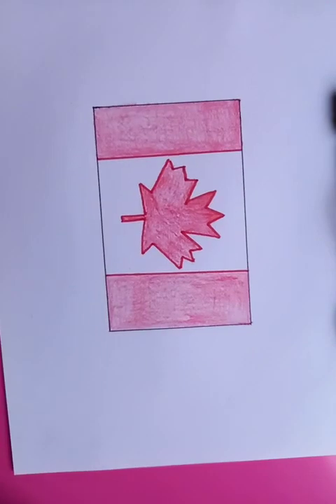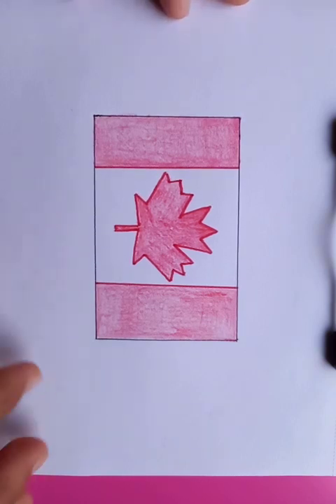flag of Canada | original voice tutorials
flag of Canada easy drawing style | original voice tutorials @bluehanddrawing

Cheers.

How to draw a flag | Easy Technique | flag drawing for Beginners

flag drawing and coloring | Beautiful flag drawing

How to draw a simple flag step by step | easy steps to follow

flag drawing easy | How to flag step by step | Outline flag drawings

Atlas flag Drawing / Simple flag Drawing / How to Draw Beautiful flag of a country

simple techniques for drawing beautiful flag in a short time

some drawing learning related topics:
how to draw a basic flag
basic flag drawing tutorials step bye step
country flag drawing made easy
flag drawing in few steps